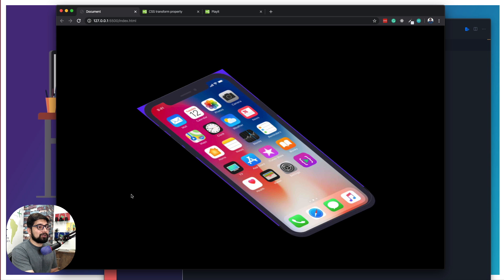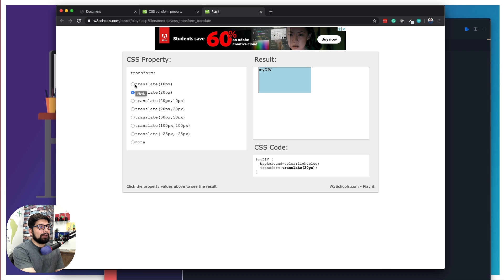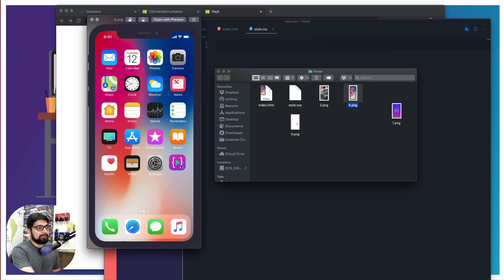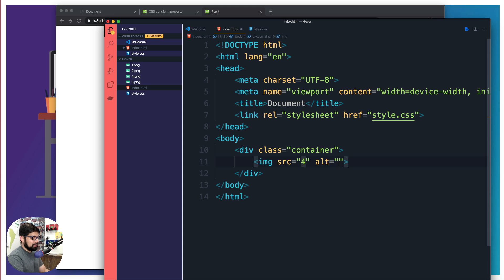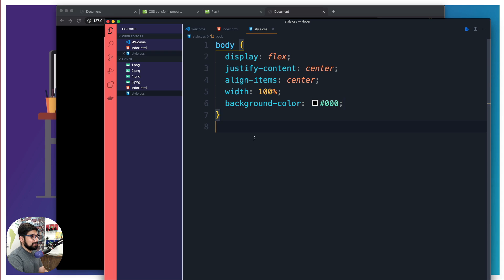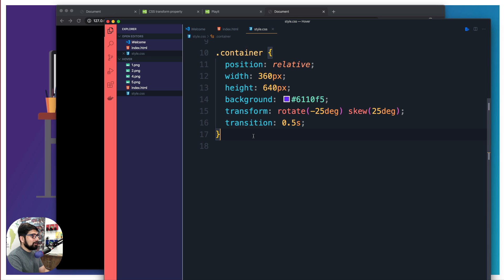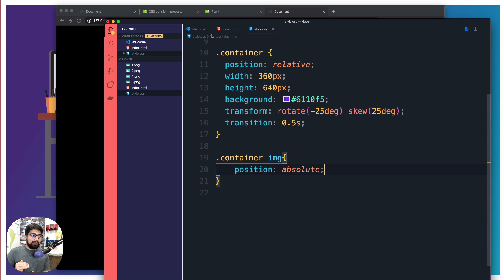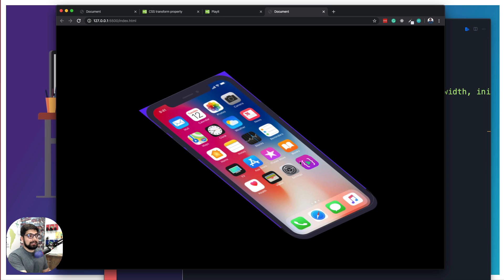Let's build that in core CSS